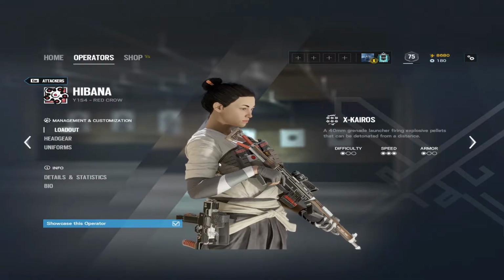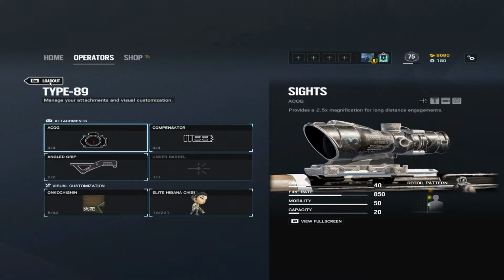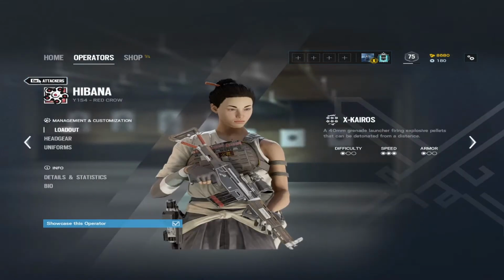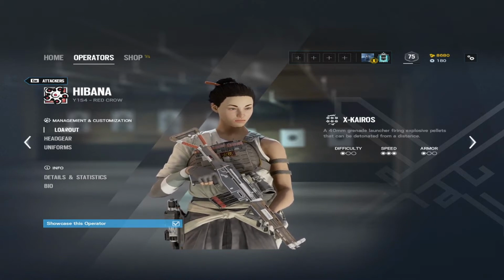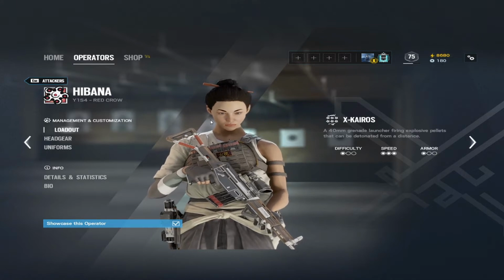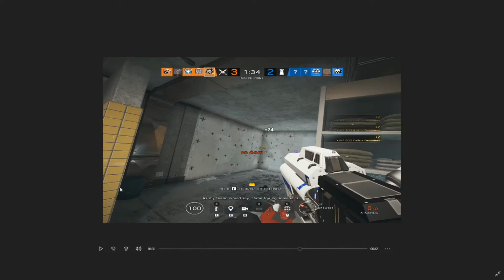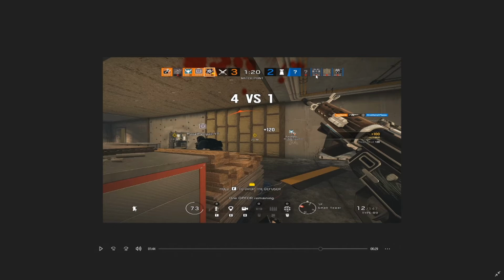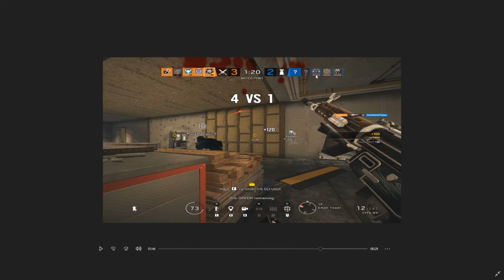How To ACTUALLY Play Hibana -2020- Rainbow Six Siege